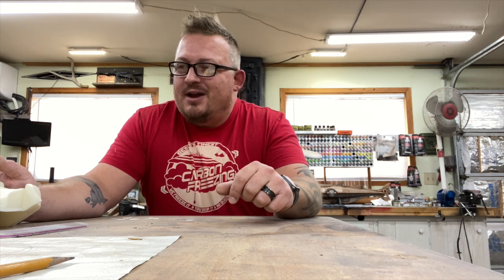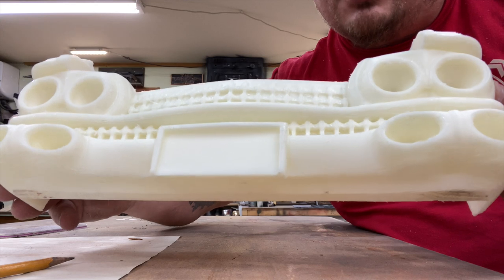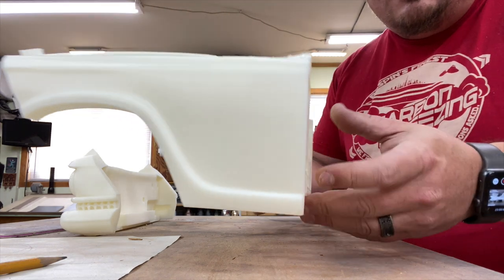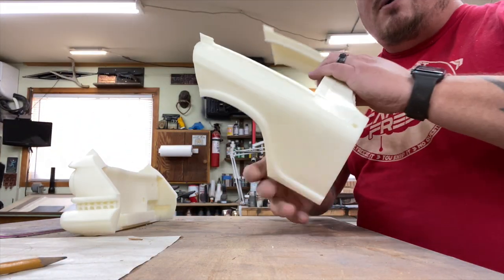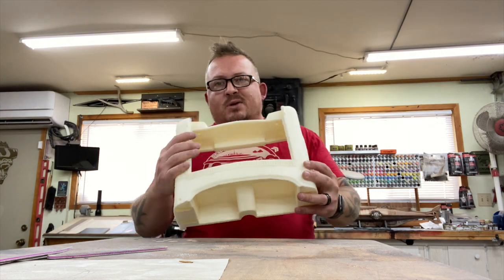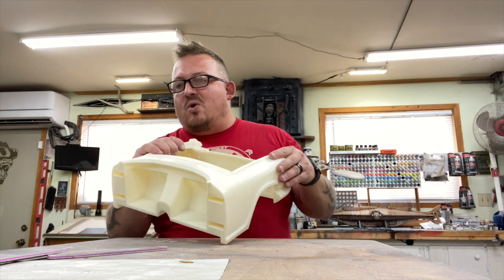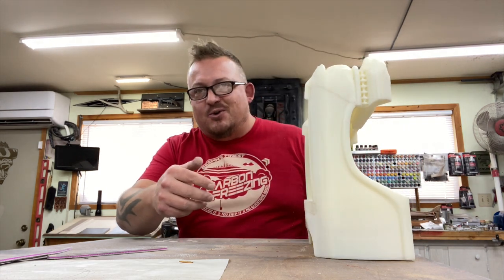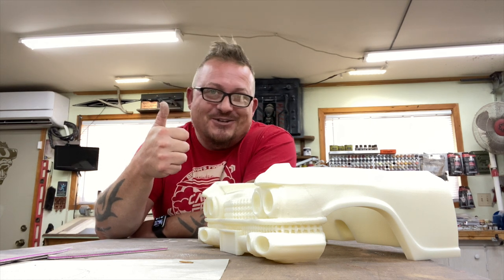Ecto-1 Part_2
Following my Build of Ecto-1

Made by these fantastic artists, give them a follow!